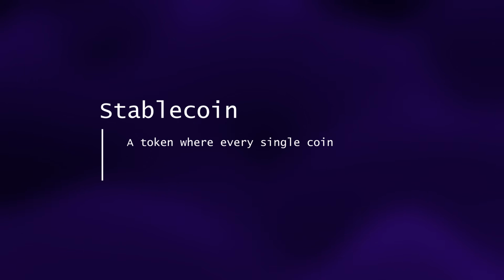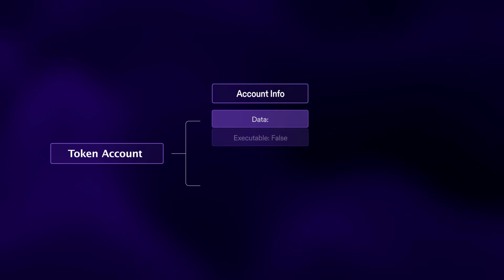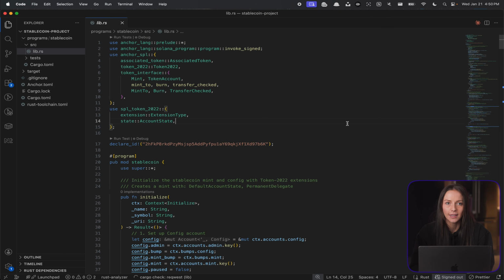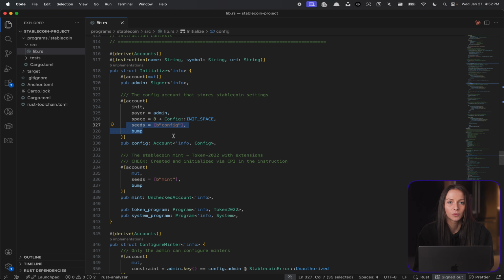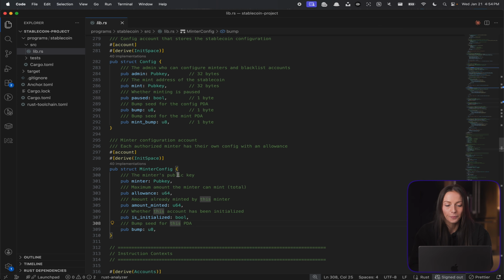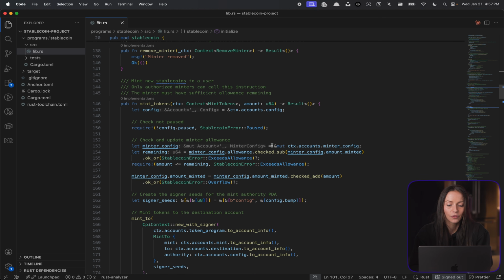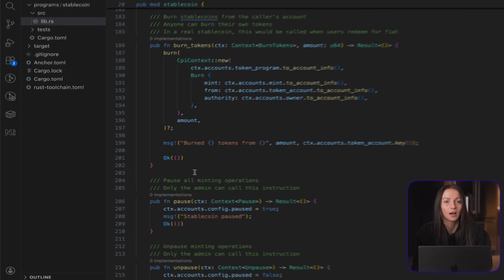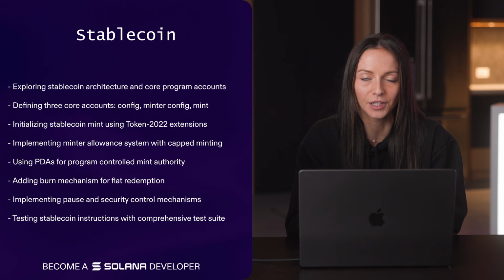How to Create a Stablecoin on Solana | Full Tutorial for Beginners (2026)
Ever wondered how stablecoins like USDC actually work? In this video, I build a real stablecoin on Solana from scratch — and show you exactly how to create one yourself using Token Extensions (Token-2022).

We start with the fundamentals: how tokens work on Solana, the difference between a Mint Account and a Token Account, and how SPL Token compares to Ethereum's ERC-20. Then we go deeper into Token Extensions — the upgraded token standard with over 15 powerful features — and use them to build a stablecoin with real compliance controls.

You'll learn:

— How tokens actually work on Solana: Mint Accounts vs Token Accounts explained
— SPL Token vs Token Extensions (Token-2022) — what's new and when to use each
— How to create a stablecoin on Solana step by step
— Permanent Delegate — how issuers can freeze, transfer, or burn tokens from any account (yes, really)
— Default Account State, on-chain Metadata, and Transfer Hooks for KYC and custom transfer logic
— Bonus: how to build token-gated subscriptions with non-transferable tokens

By the end, you'll understand exactly what's happening under the hood of every major stablecoin — and be able to create your own token with the same features used by real regulated issuers.

Perfect for Solana developers, web2 devs entering blockchain, or anyone who's ever held a stablecoin and wondered how it really works.

⏱️ Chapters:
0:00 – Intro & Overview
2:05 – Token Architecture Explained
4:15 – Built-in Compliance Design for Stablecoins
5:20 – Code Overview

⬩Drop all questions in the comments below ⤵